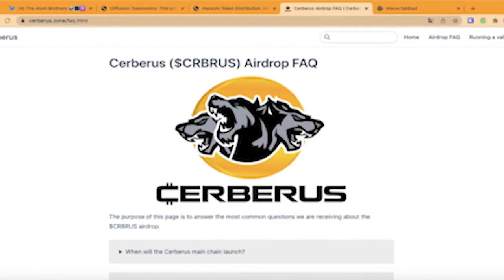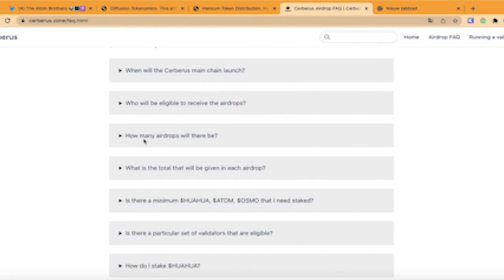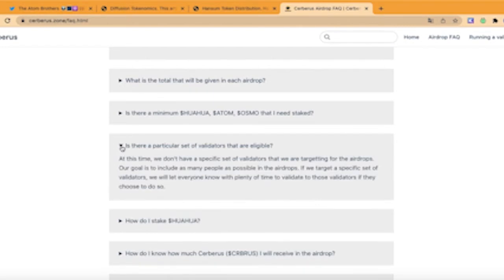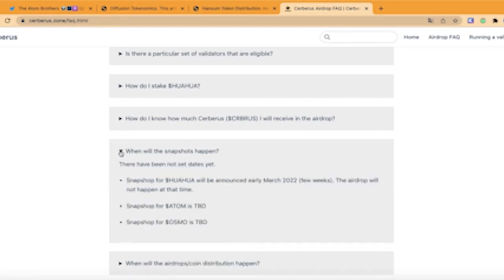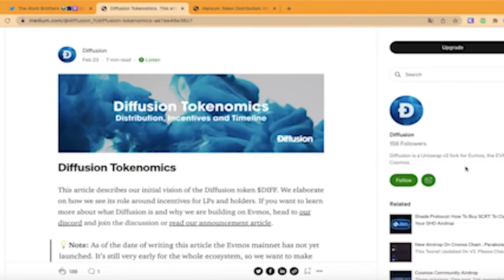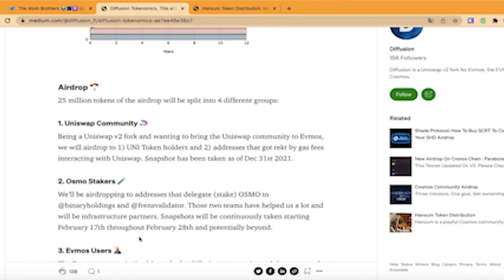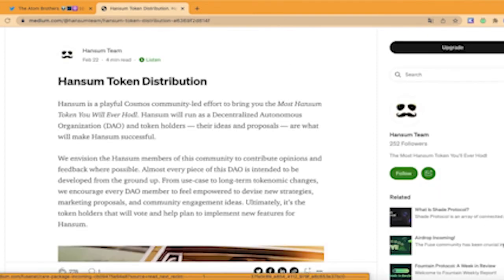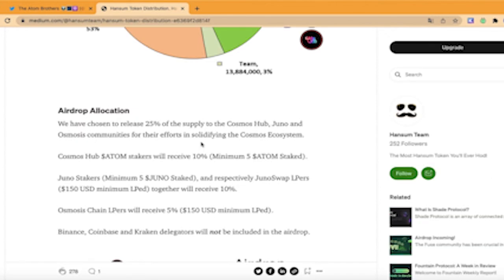3 new upcoming airdrops on -the Cosmos ecosysteem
SORRY GUYS FOR THE BAD QUALITY SOMETHING WHENT WRONG WITH EXPORTING
FOR THE NEXT UPCOMING VIDEOS WE WIL HAVE THIS FIXT

This are the 3 airdrops that we gonna discuss today.

LINKS

Greetings Brothers Atom ⚛️👽